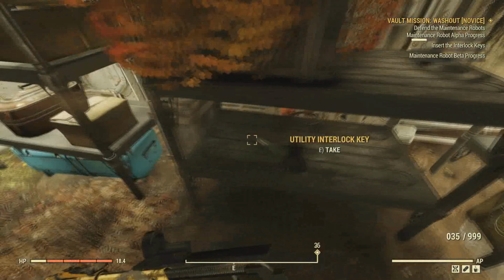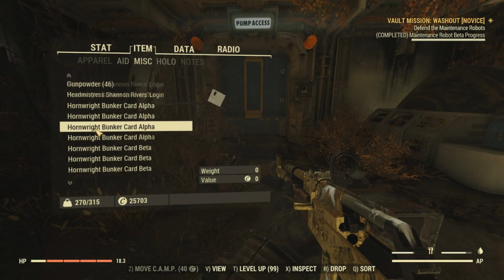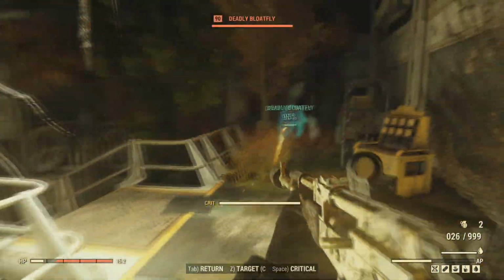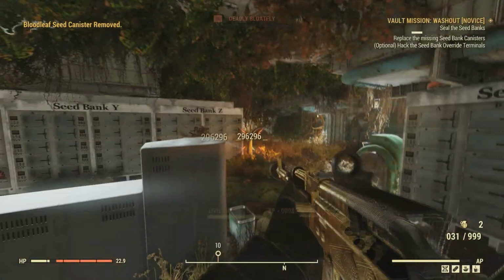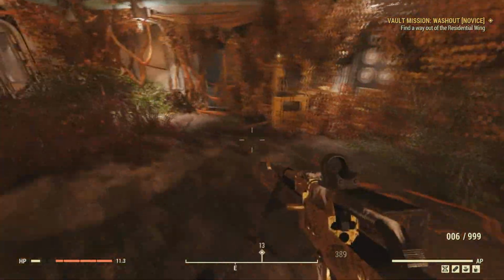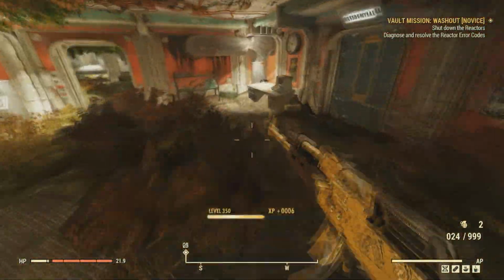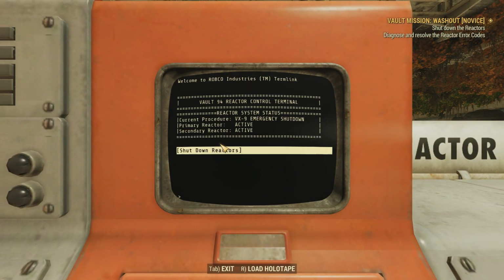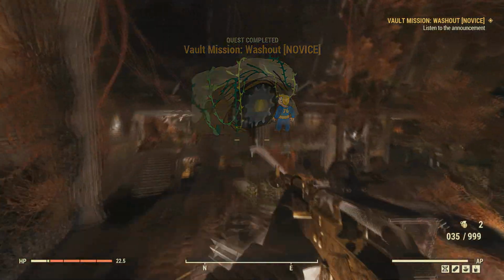Vault 94 Washout Complete Walkthrough